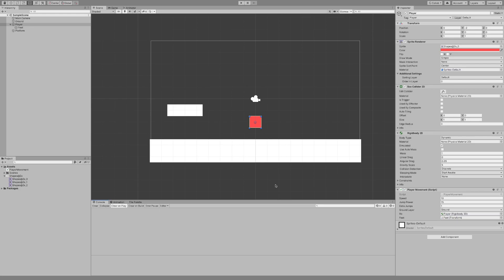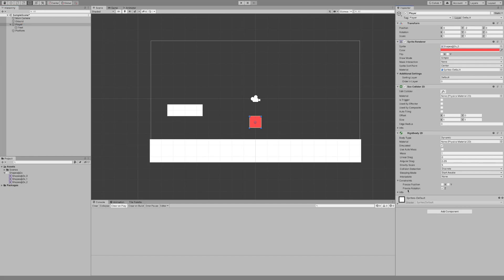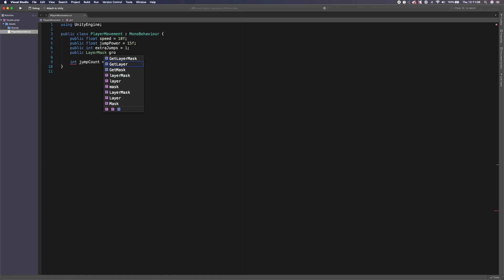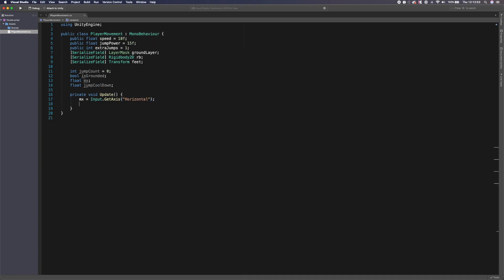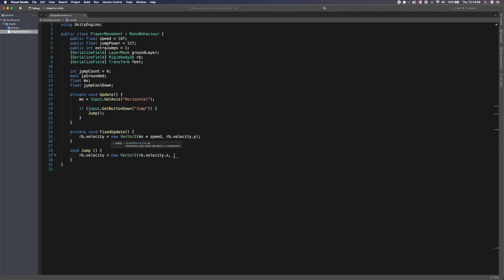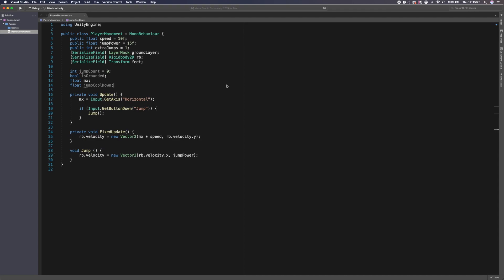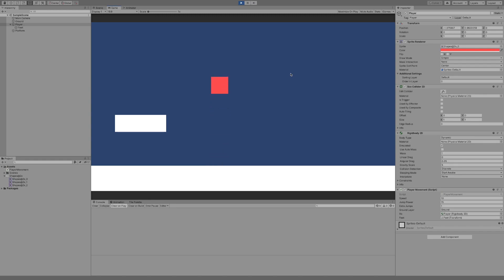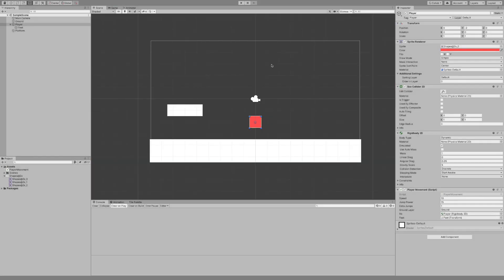2D Double Jump in Unity | 2D Game Dev Tutorial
In this tutorial we learn how to create a 2D Double (multi) jump system that can be used in any movement script. It is a Unity 2D Game Dev Tutorial. We look at using Unity's Rigidbody2D script along with Physics2D OverlapCircle to check if we are grounded.

In the next video we will look at creating a 2D Dash tutorial.